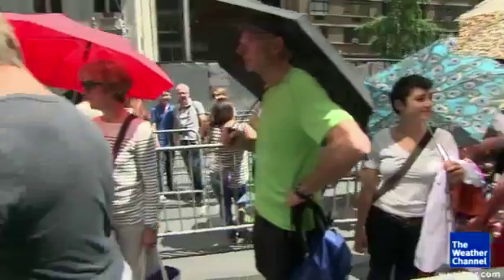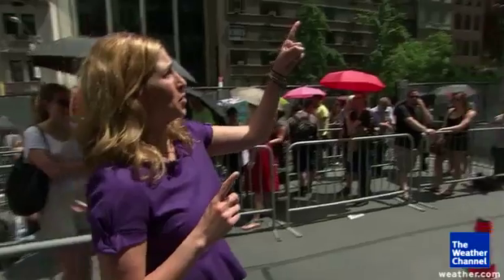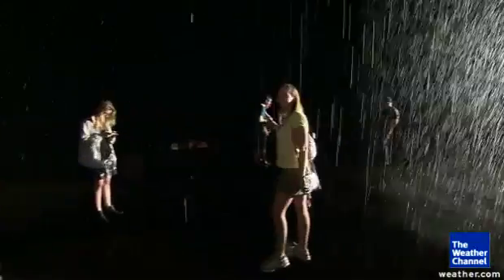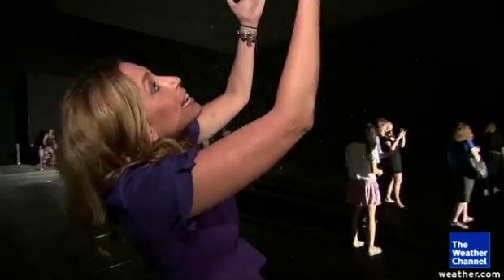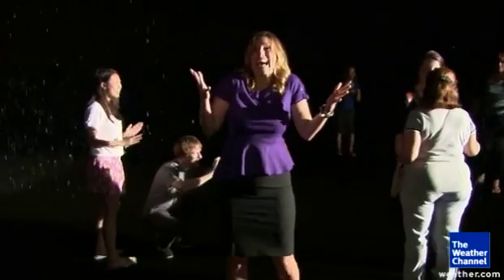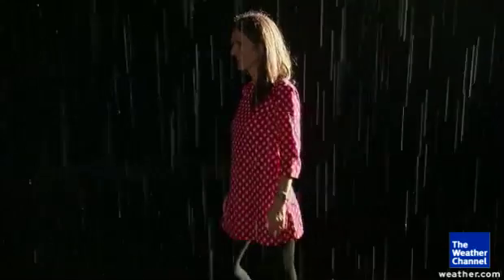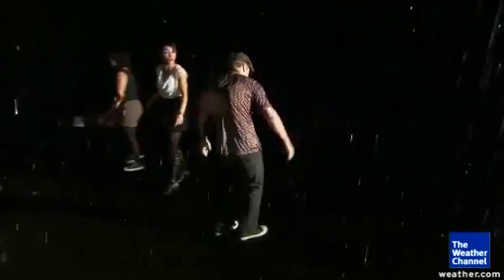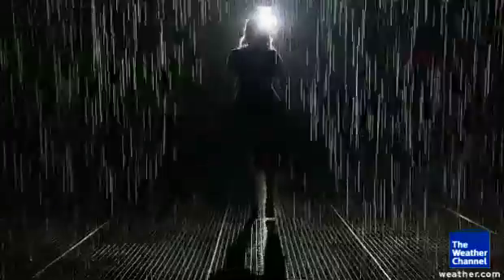Why is it Raining Inside?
June 20, 2013 - Must people try to escape the rain, but at the Museum of Modern Art in New York City, the rain has moved inside.